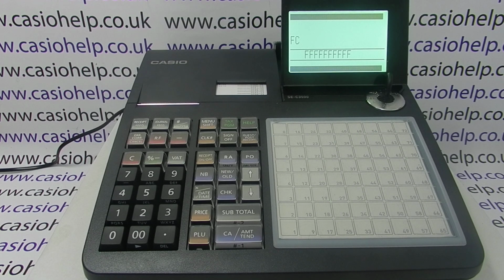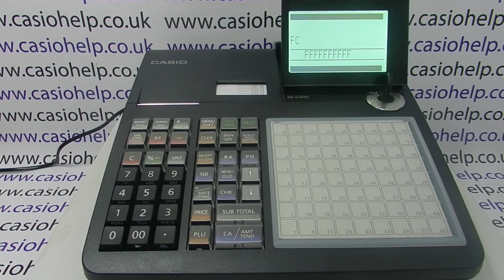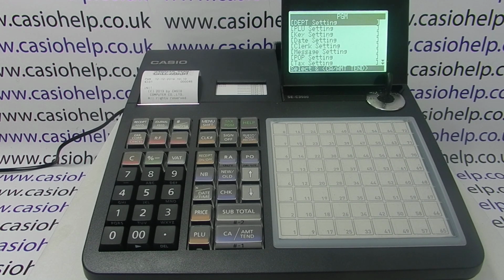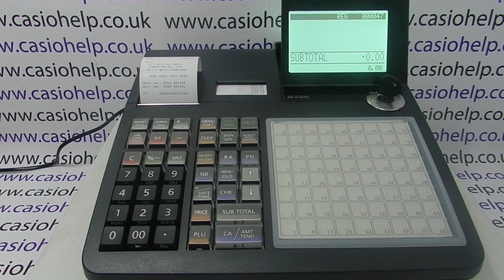E004 Error INIT/FC Casio SE-C3500 Cash Register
How to fix the E004 INIT/FC error message on the Casio SE-C3500 cash register.